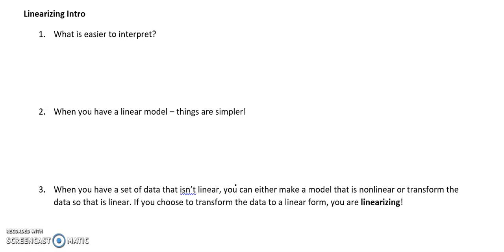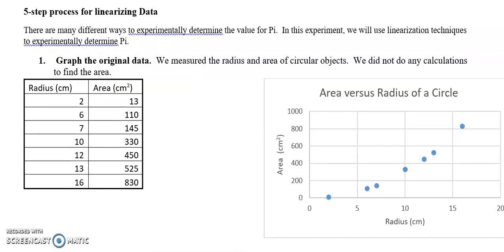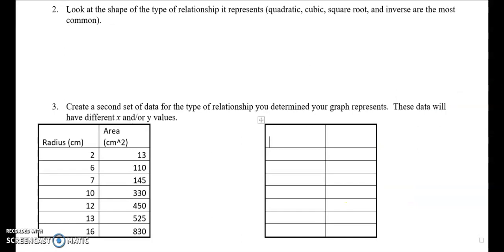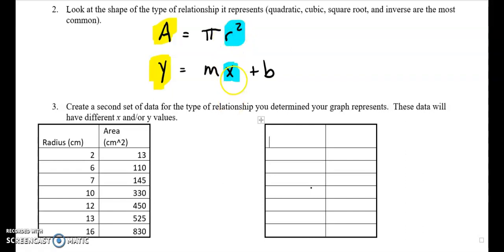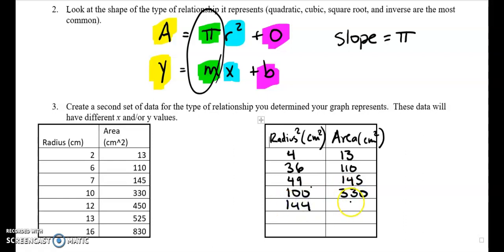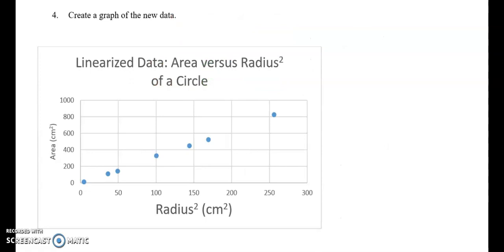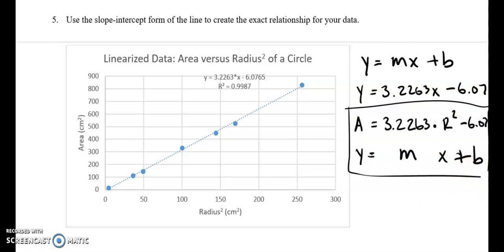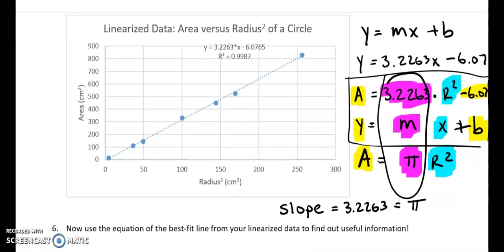Linearizing Intro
AP Physics Linearizing Intro.  Uses linearization technique to experimentally determine the value of Pi.